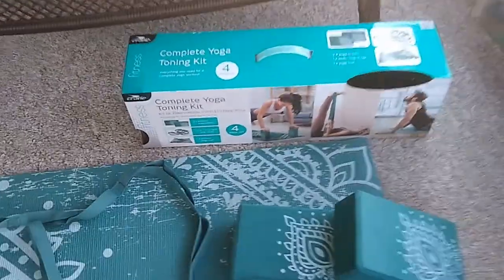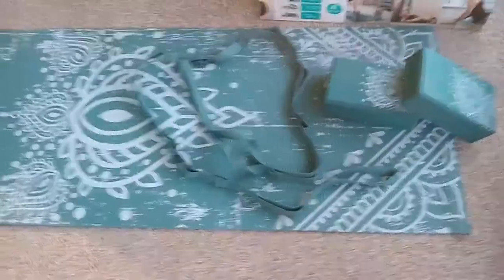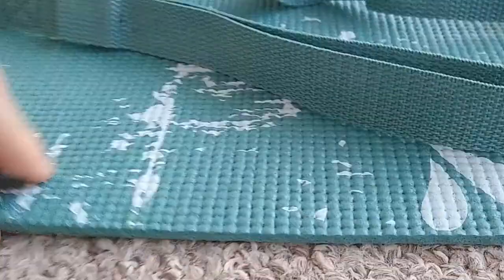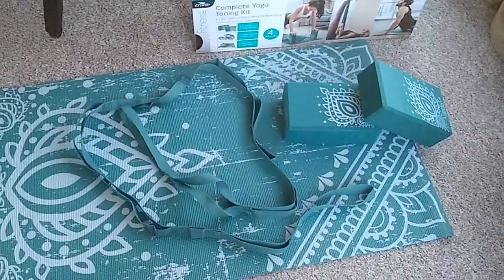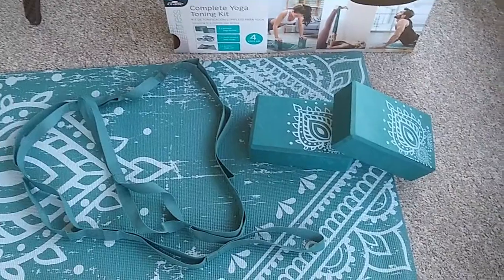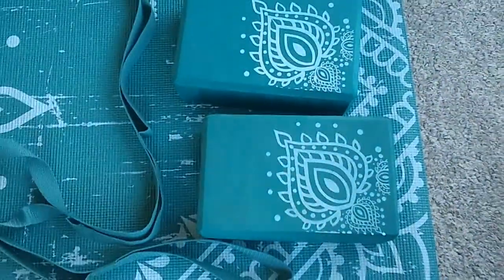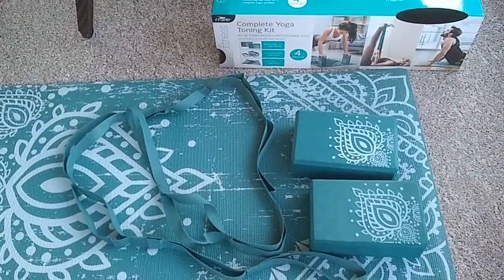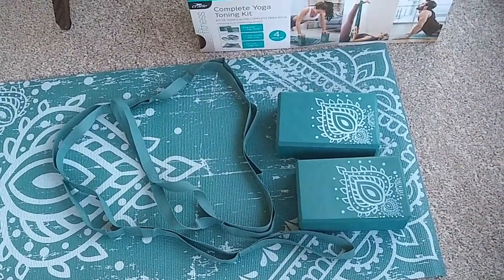Crane Fitness Complete Yoga Toning Kit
Two of our writers look at the 4-piece set.